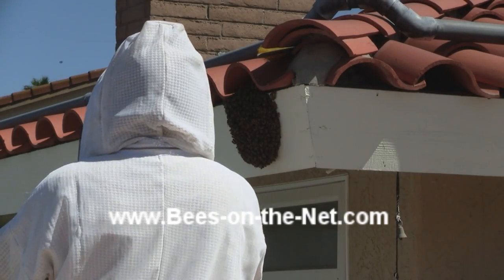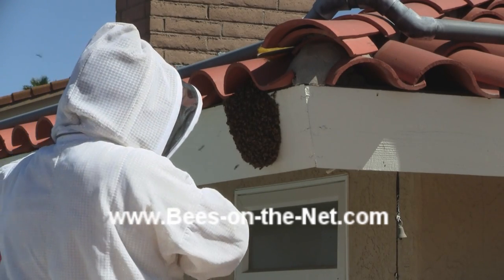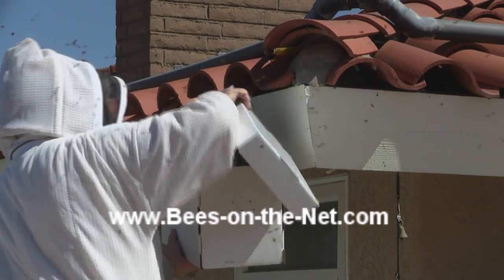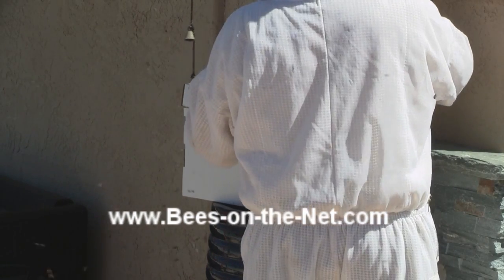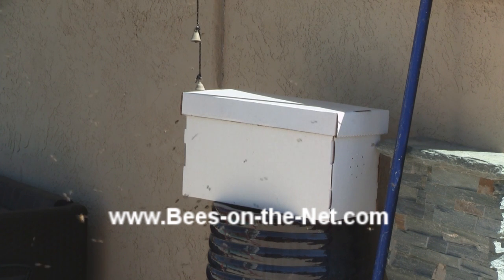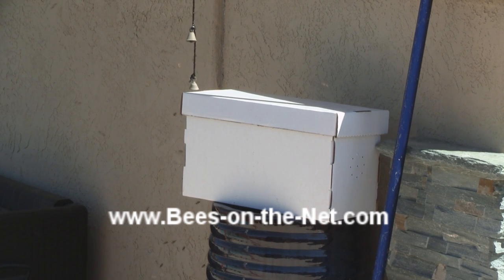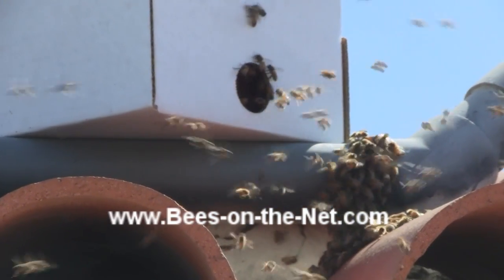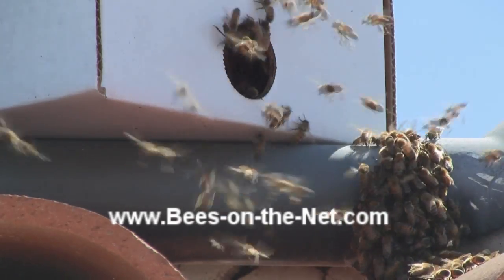Honey Bee Swarm Removal from Roof of Garage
- Click on this link to see the Live Bee Cam!

Beekeeper does a bee removal of a honey bee swarm on the edge of a house roof.